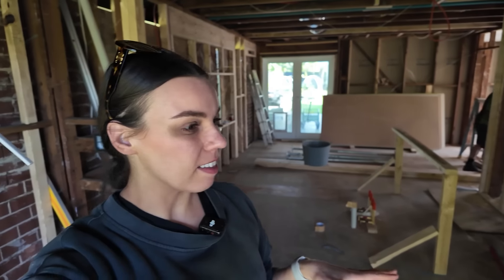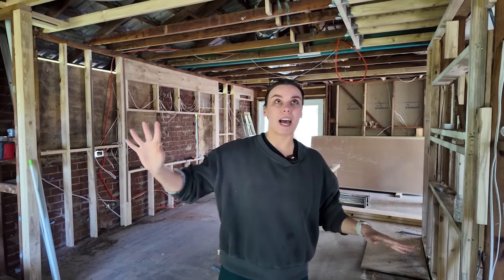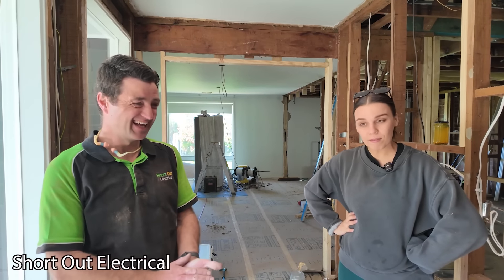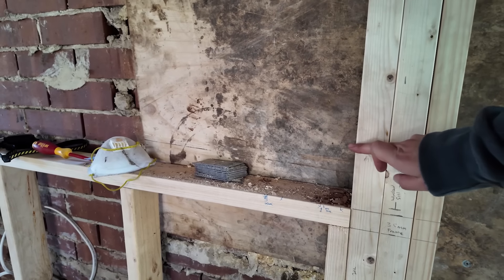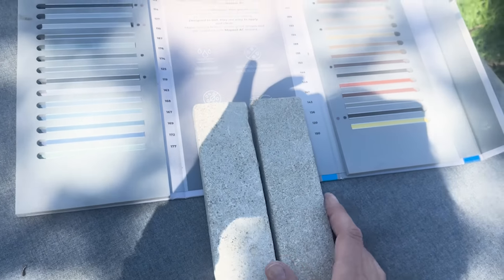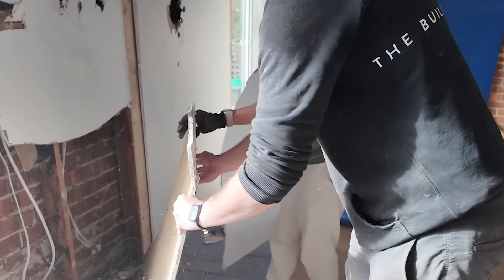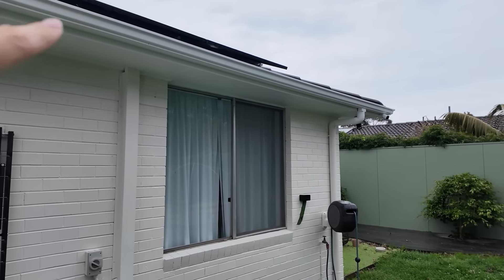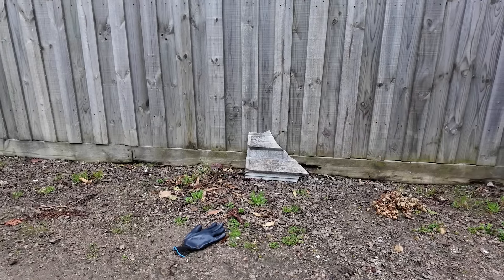The house renovation just got bigger… 😮🏠 Home Reno #5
We've decided to expand our house renovation, so here's all the latest news with whats happening! Soon the house will look like a house again, but I have to admit this has been so much fun and so interesting to see.

If you're in Victoria, Australia we recommend the lovely builders and designers we have worked with!